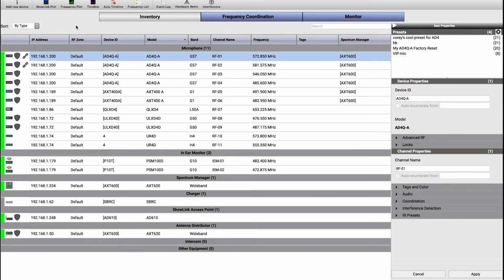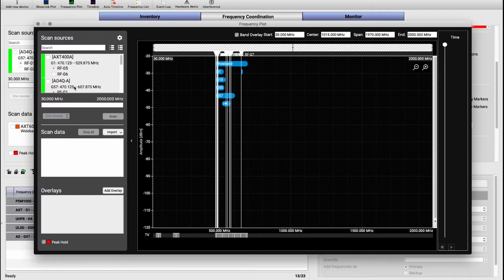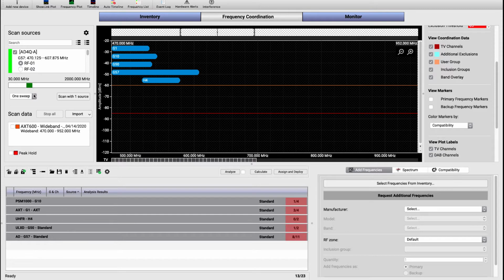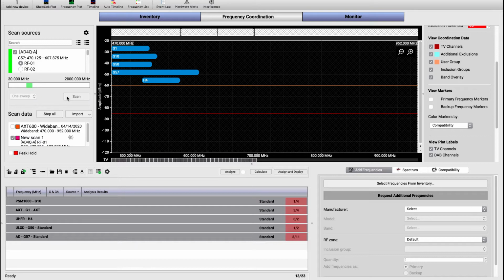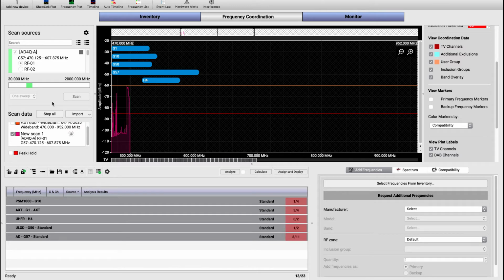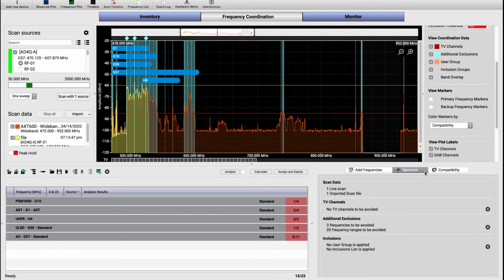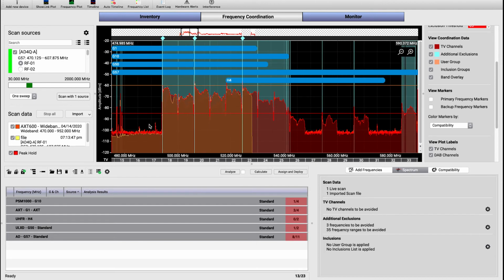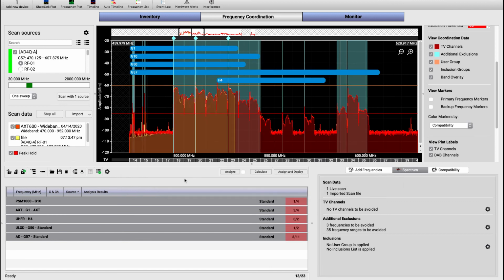Shure Wireless Workbench 6: Capturing Scan Data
Hi this is Corey with Shure.

In this video tutorial, I'll discuss how to capture scan data using networked Shure wireless devices.